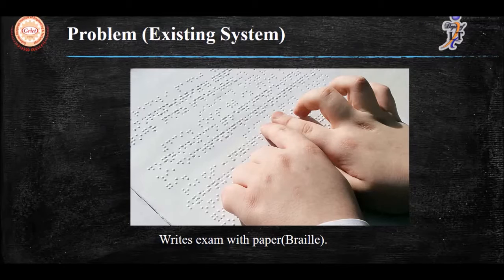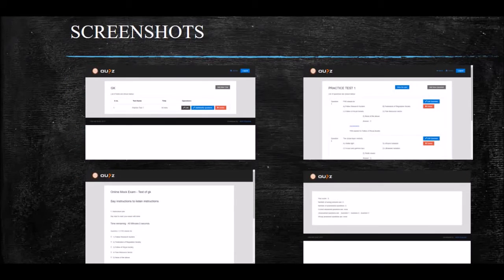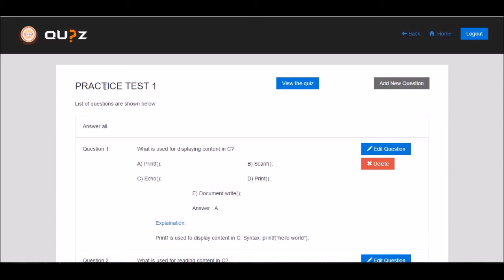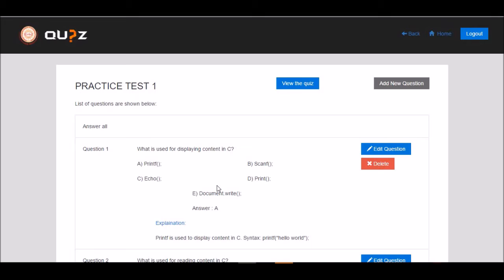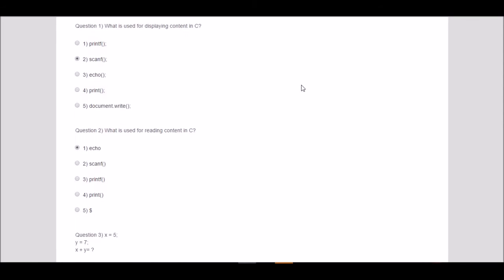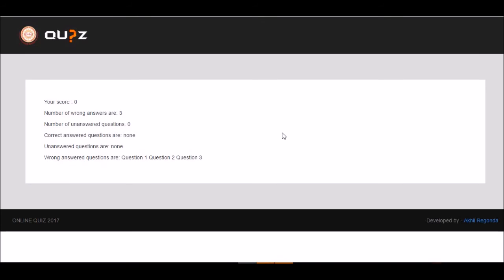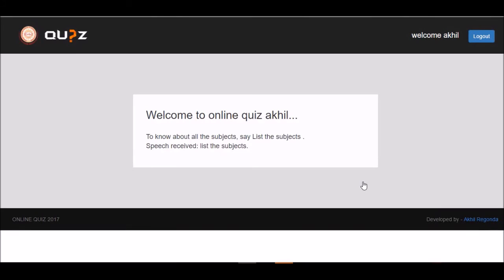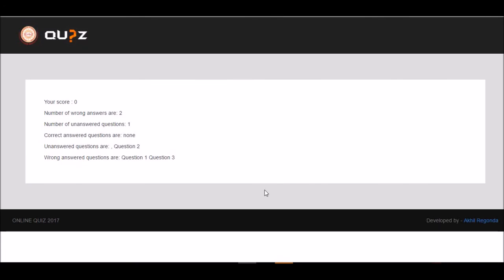Group 26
Blind Quiz